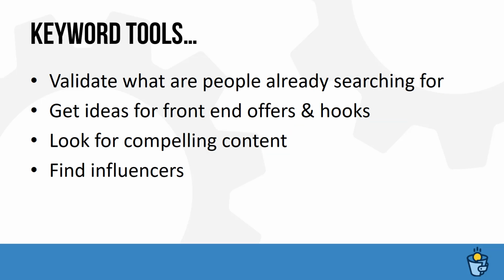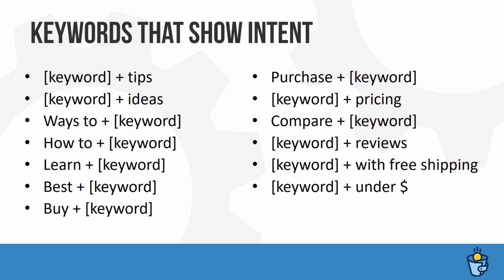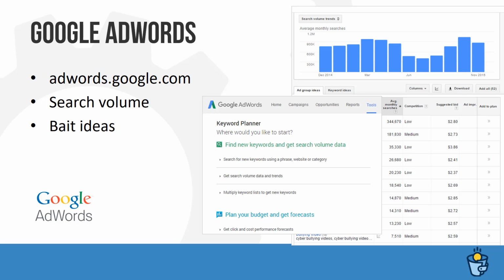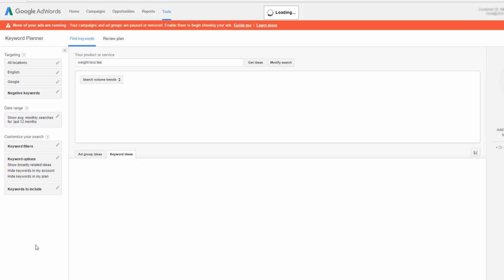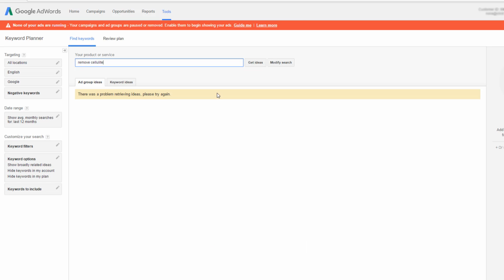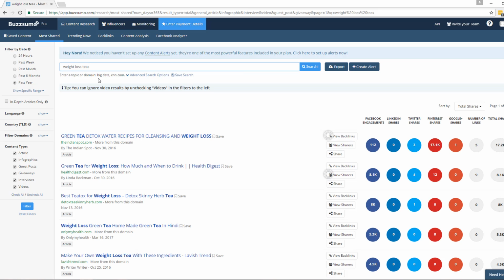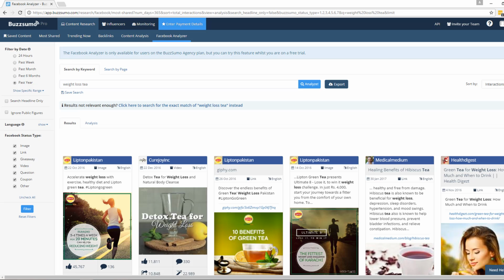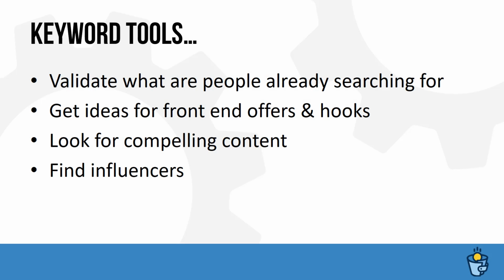Fill Your Funnel - Using Keyword Tools for Customer Research